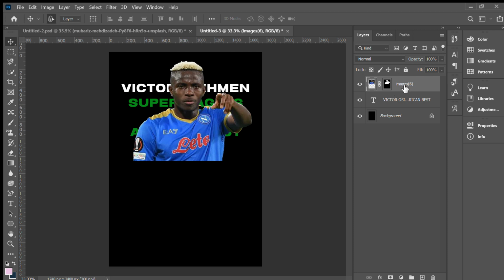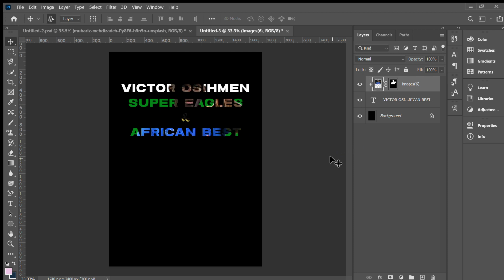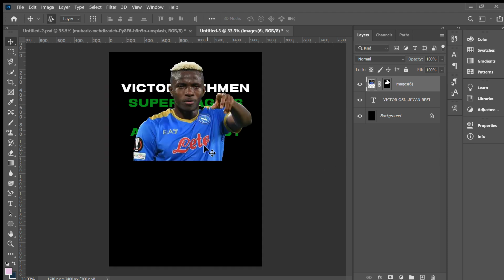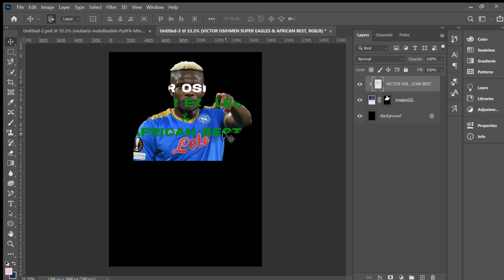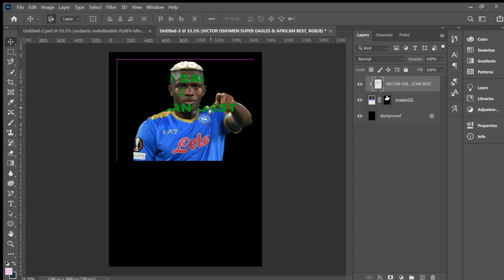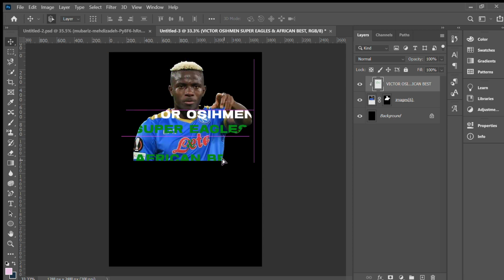Clip masking/powercliping Victor Osihmen image into text and text into image in Photoshop.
Photoshop allows for Clip masking/powercliping picture/image (e.g of Victor Osimhen) image into text and text into image of Victor Osimhen in Photoshop.